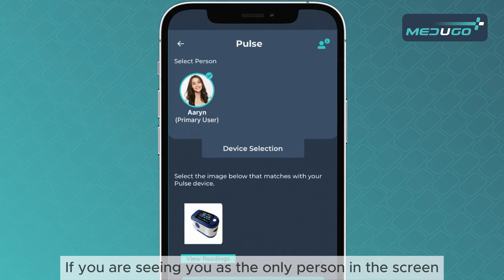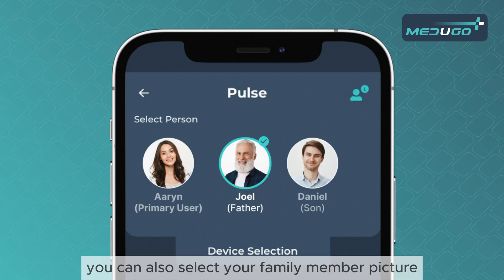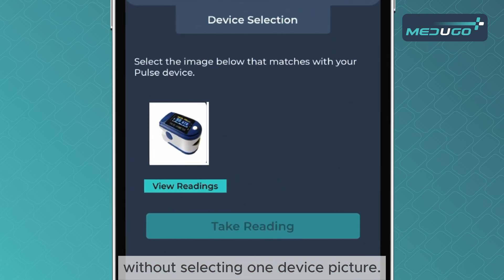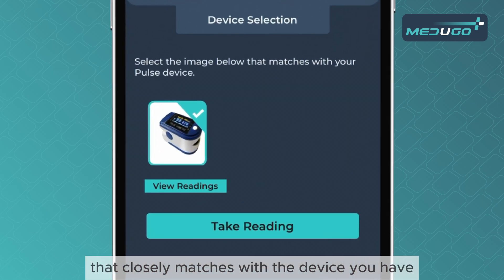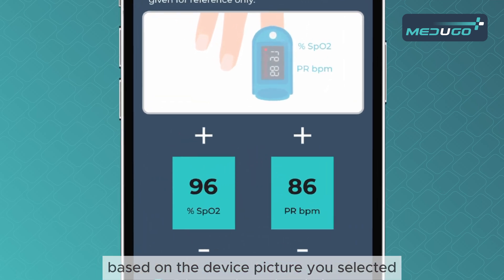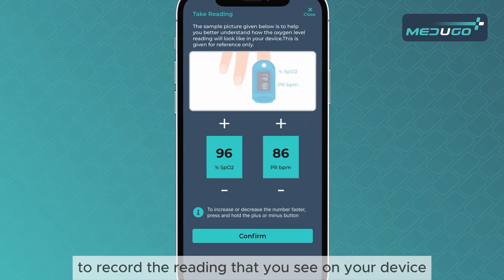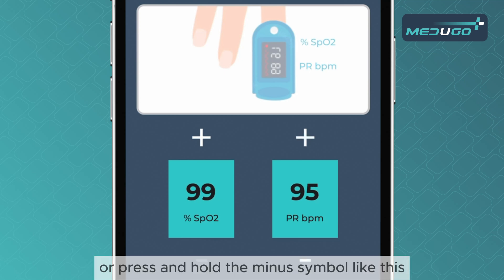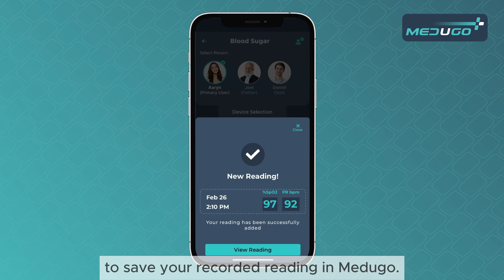How to Record Your Pulse Level?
With Medugo, you can record and view your pulse level easy and quickly. We show you step by step, how to record your pulse level reading in Medugo.

Medugo makes it easy to use the language of your choice. English, Tamil, Hindi, Malayalam, Telugu, Kannada, Odia and Bengali.

YOUR HEALTH VITALS ON THE GO